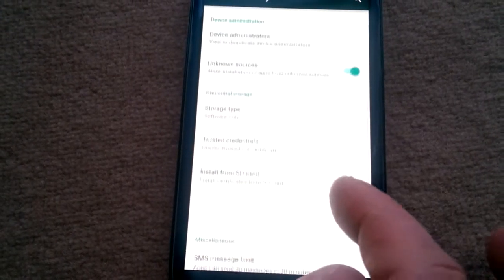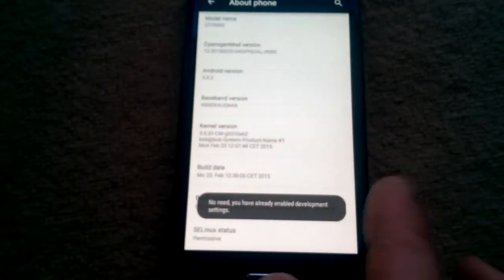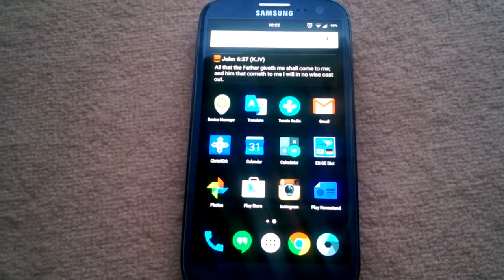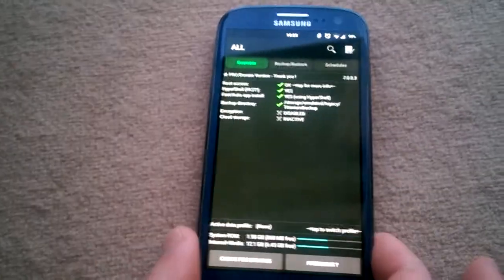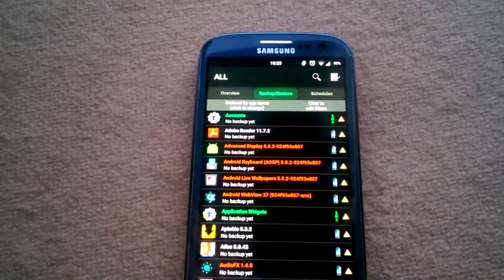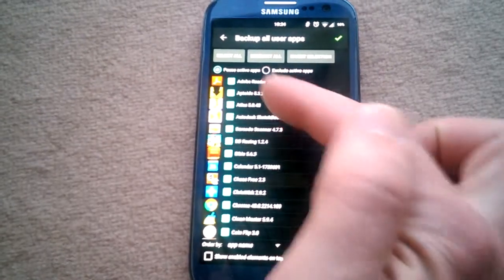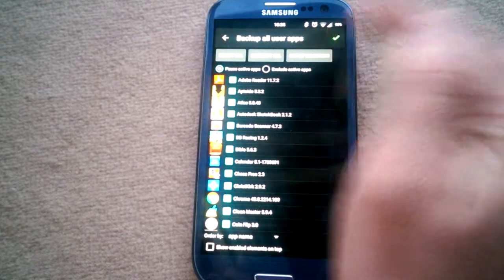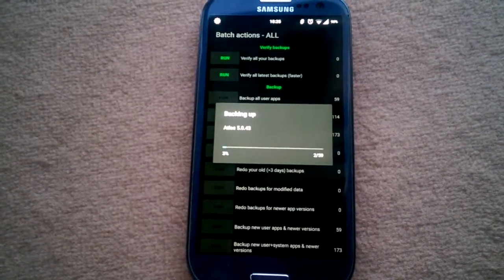How to use titanium backup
how to backup app data on android using titanium backup